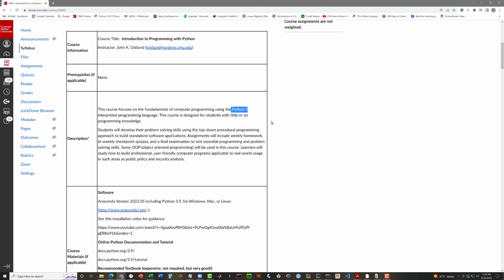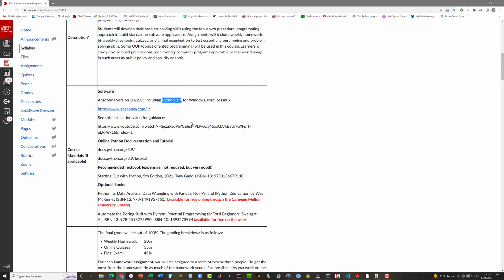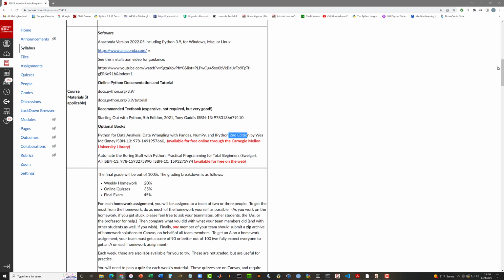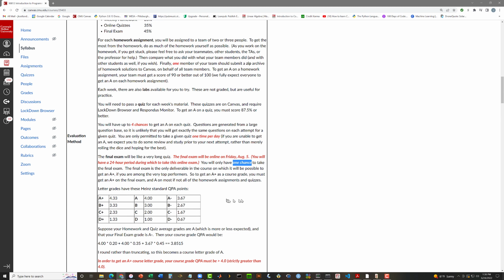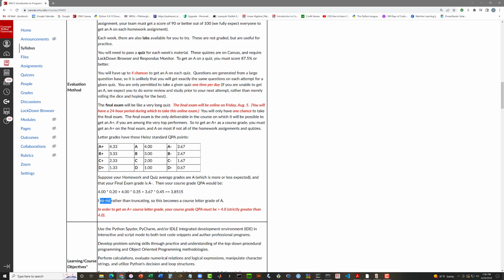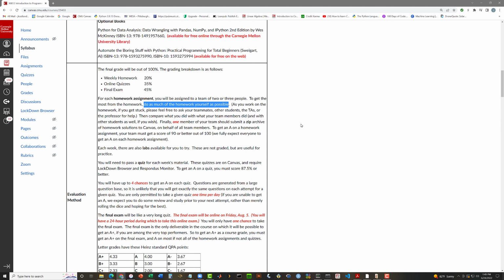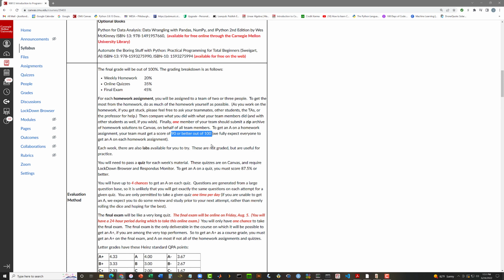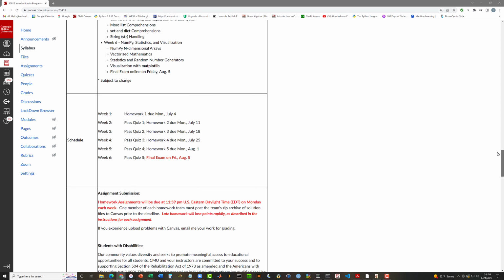Welcome and Syllabus Review 2022